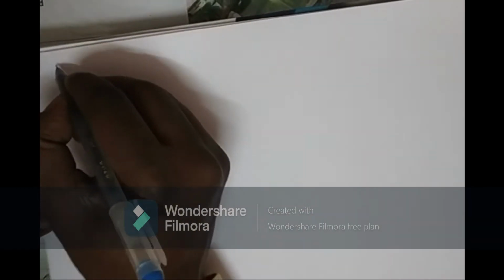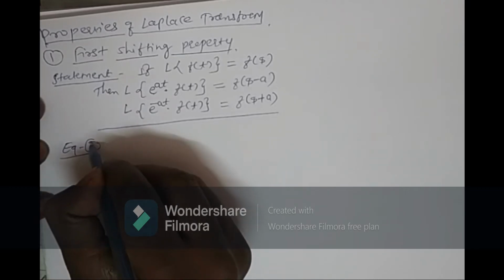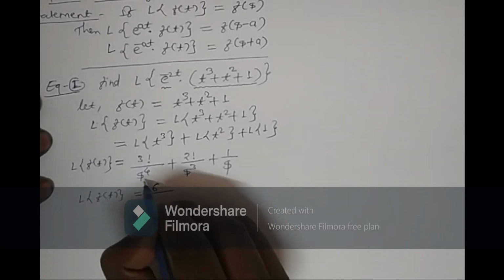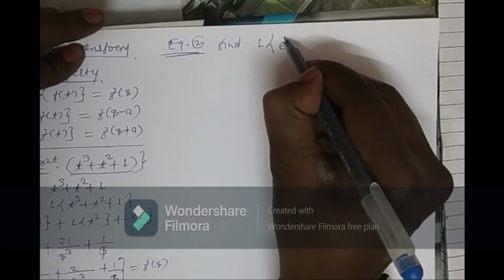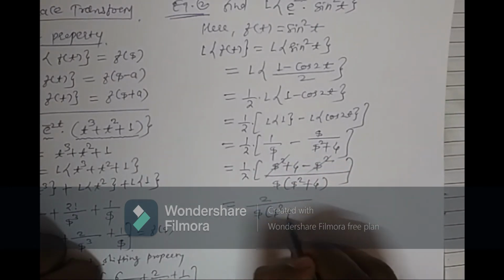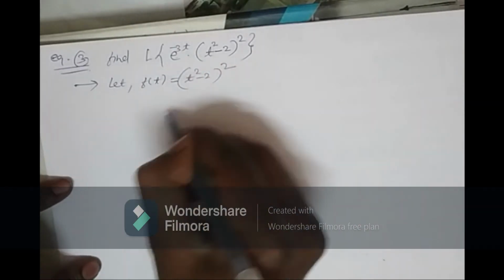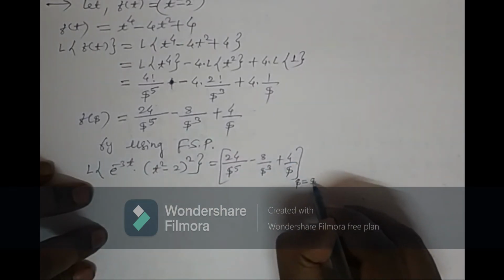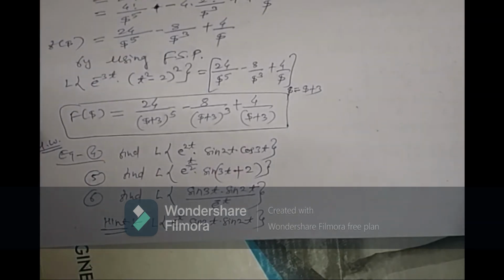Laplace Transform Lect-5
This is the fifth Lecture of Laplace Transform of Video lecture series of Engineering Mathematics III for Engineering Students. In this Lecture, I have covered the First Shifting Property of Laplace Transform along with some examples.